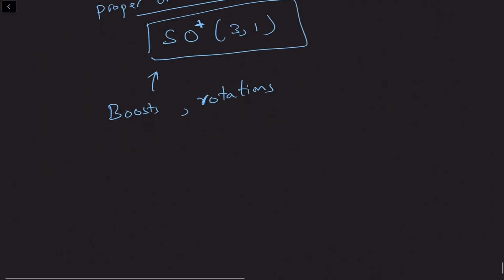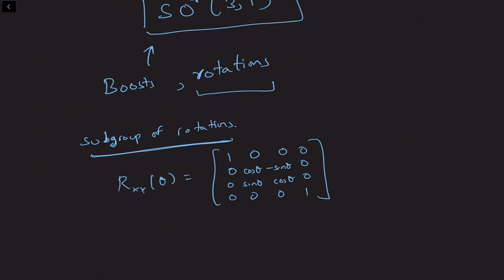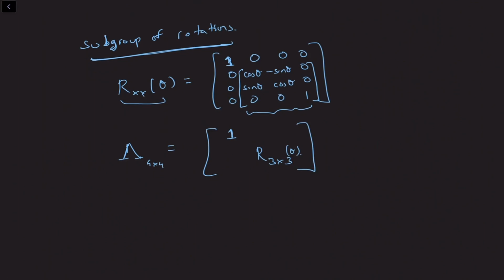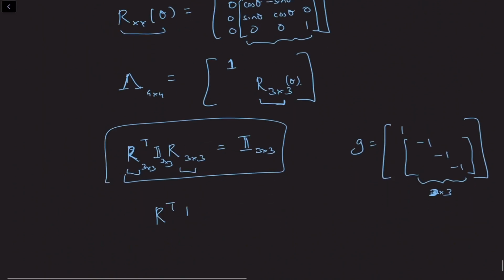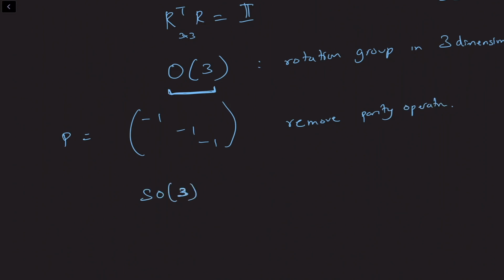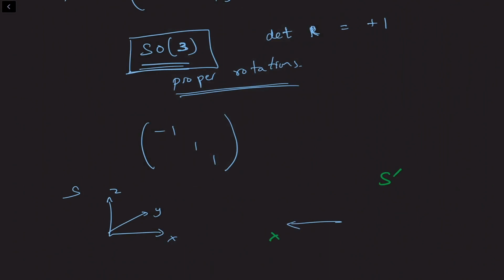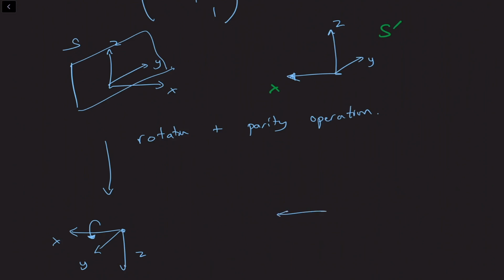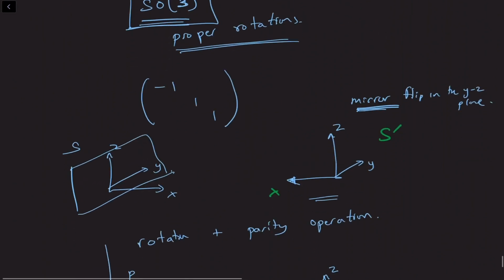Special Relativity Lec 9 Part 5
Lorentz group: Rotation group O(3) as a subgroup of Lorentz group O(3,1).